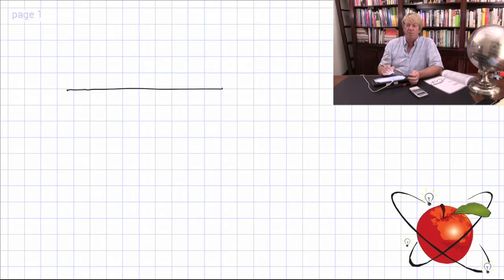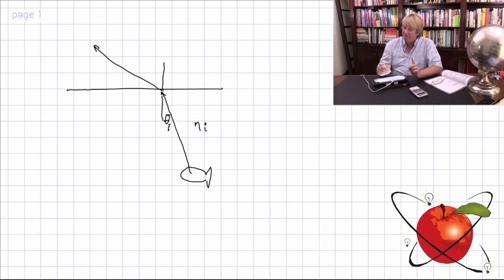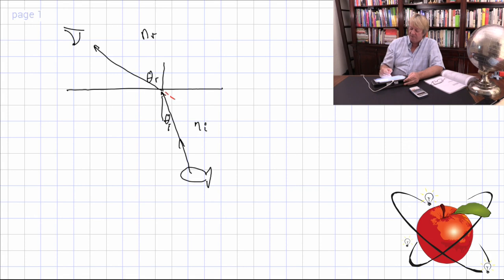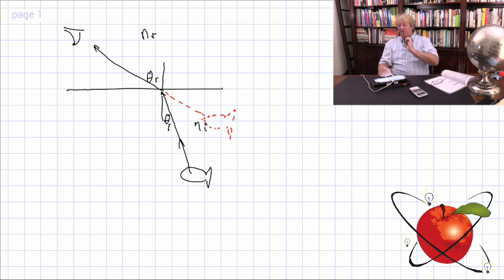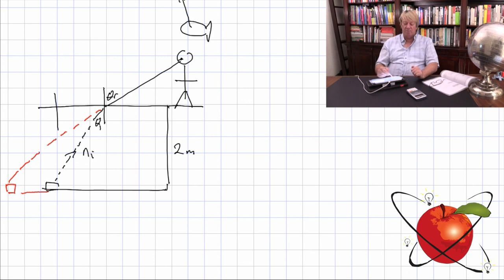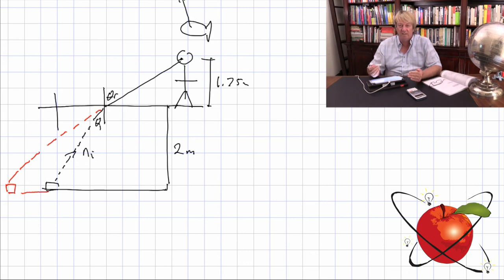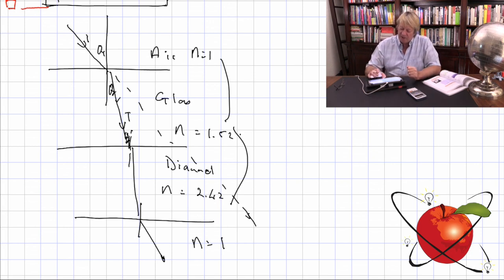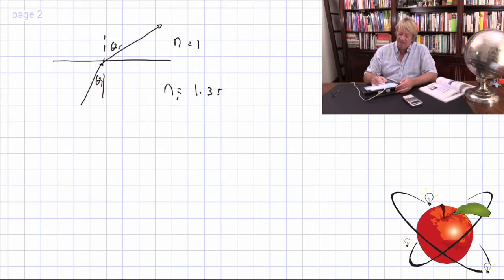Grade 11 Physics - Refraction 2